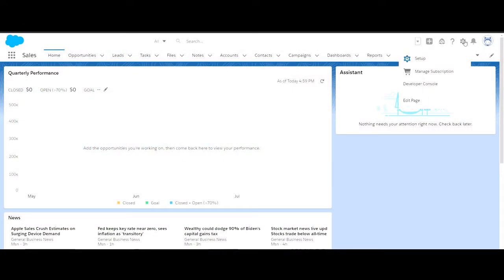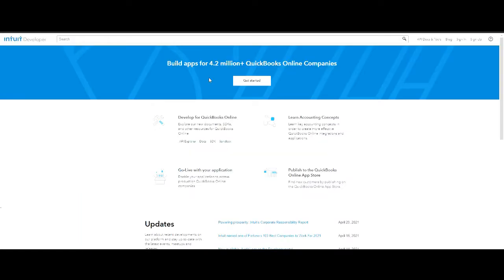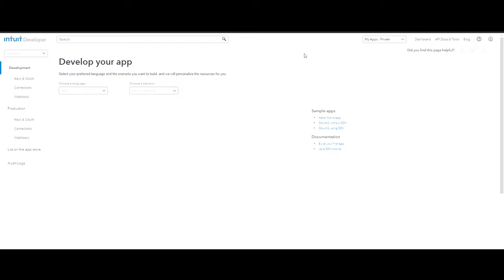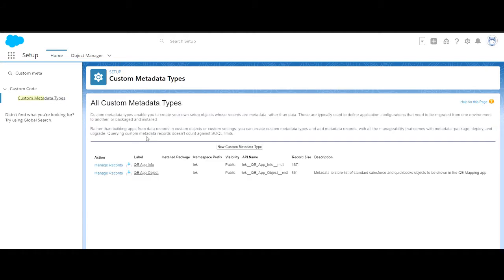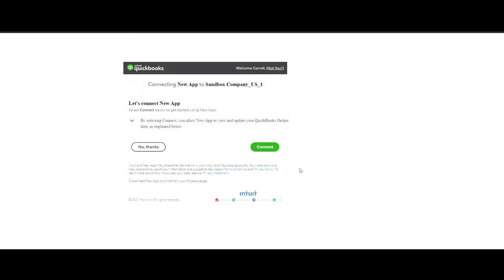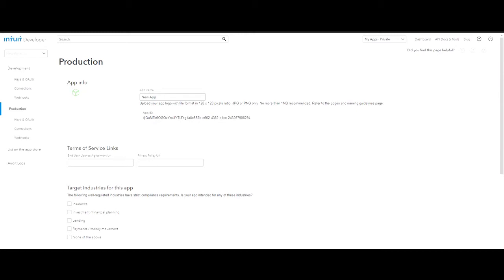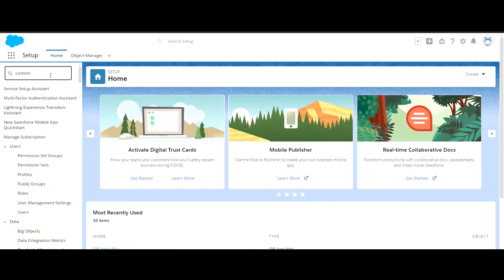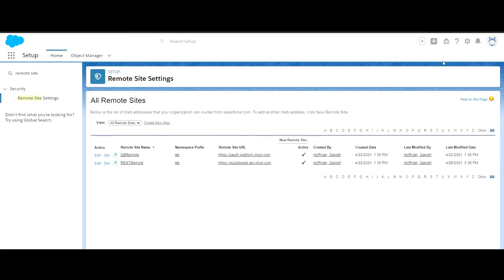Salesforce: Lekker QuickBooks Integration 1 - Authentication of Salesforce to QuickBooks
This video introduces QSOL Inc's QuickBooks Integration package (Lekker). More specifically this is the first of three videos in a series. This video covers authenticating your Salesforce to QuickBooks orgs. Only watch if you have successfully installed this package.

Qsol Inc.